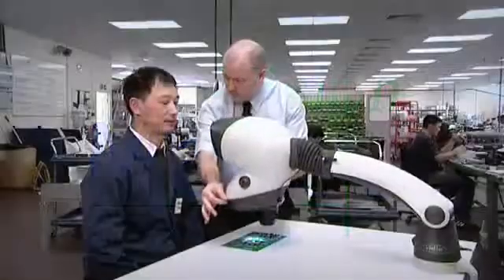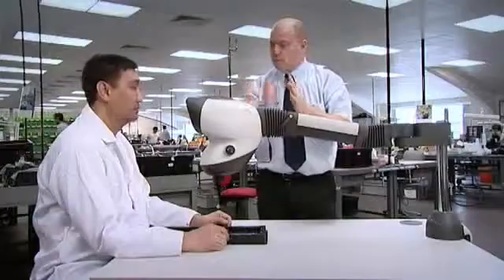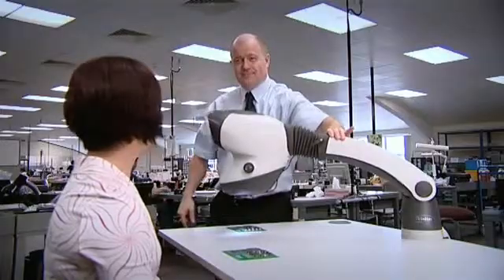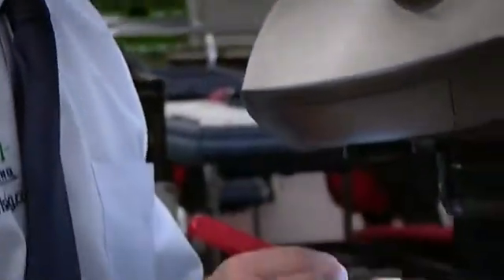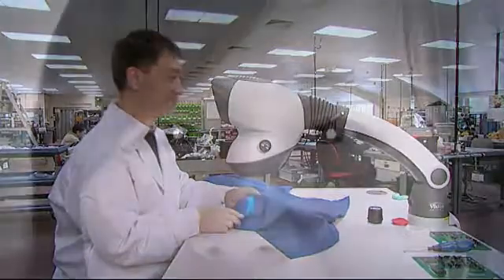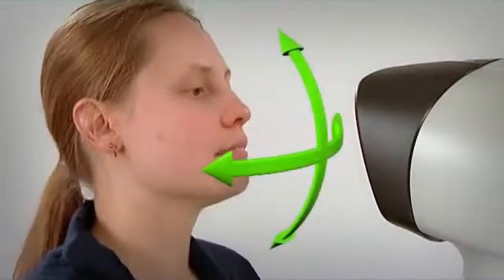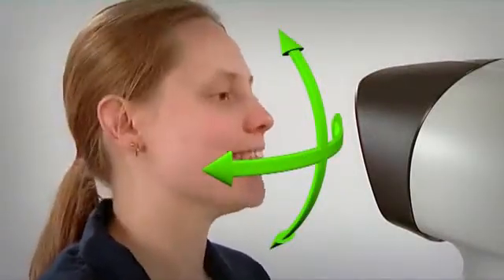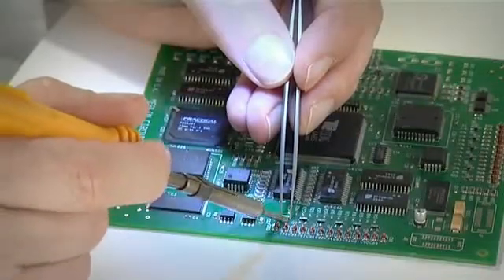Vision Engineering Mantis Compact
The Mantis Compact is a low magnification stereo inspection microscope, providing truly superb 3-D imaging with unparalleled ease and comfort. Featuring Vision Engineering's patented ‘eyepieceless’ optical technology, the Mantis Compact is the low magnification stereo viewer of choice for a wide range of inspection, manipulation or rework tasks requiring magnification.